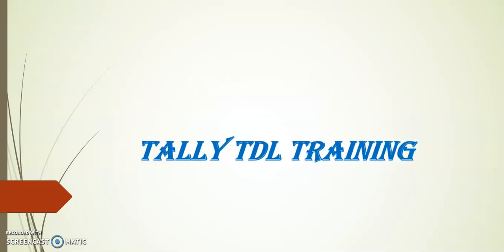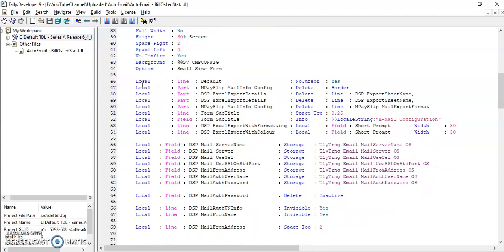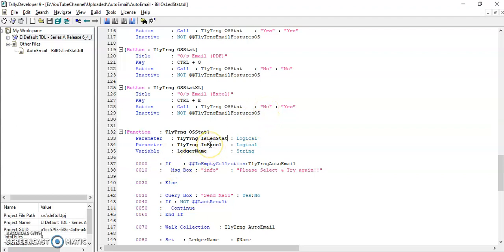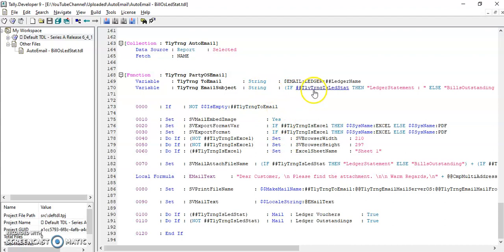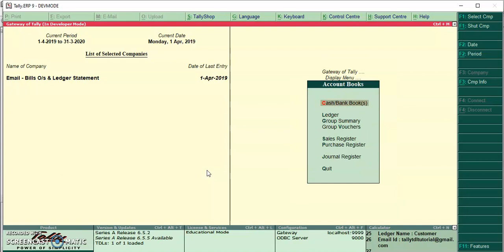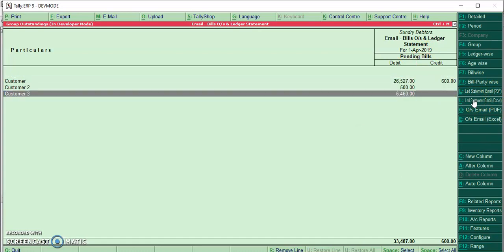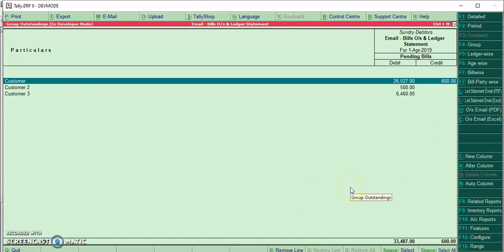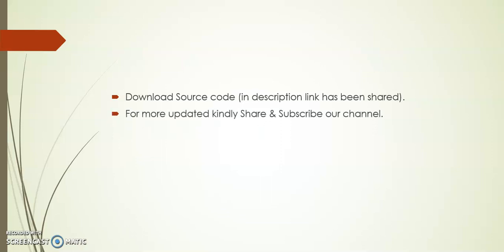Tally TDL - Auto Email - Ledger Statement & Ledger Outstanding (Bill-wise)- Excel & PDF Format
Tally TDL (Tally Development Language) Learning - This Code Demonstrates on Auto Email - Ledger Statement & Ledger Outstanding (Bill-wise)- Excel & PDF Format